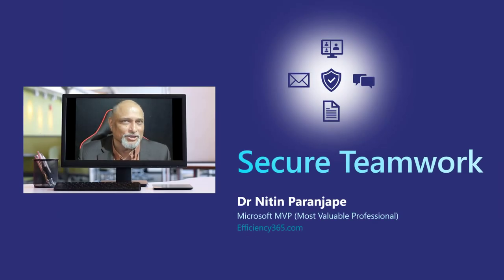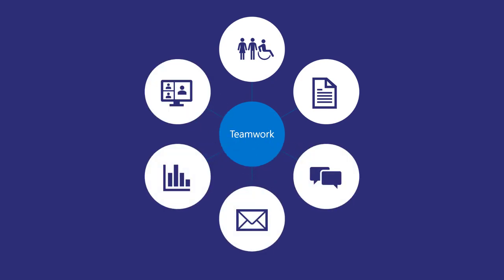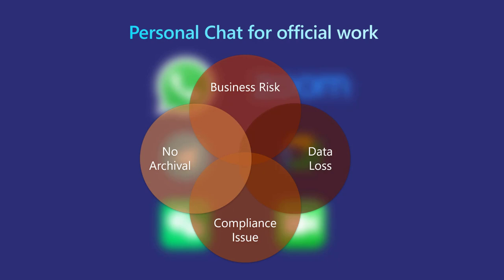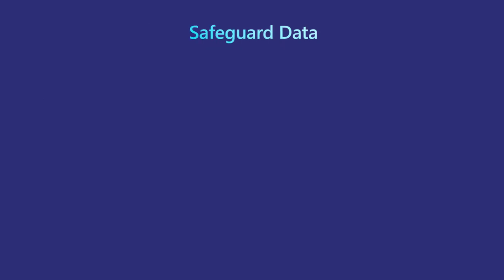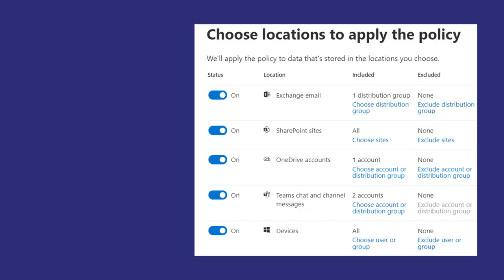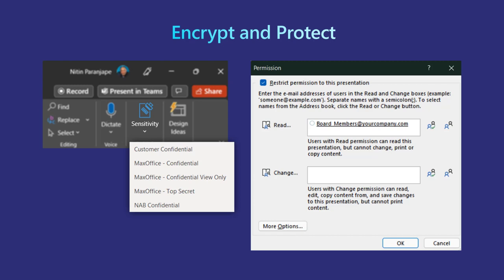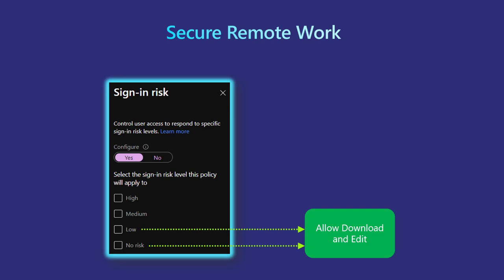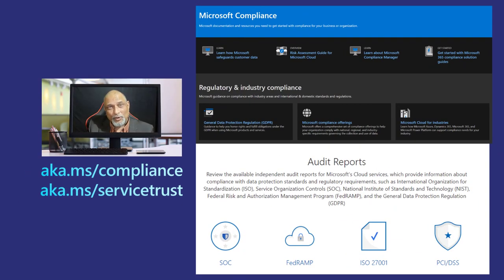Secure Teamwork and Communication using Microsoft 365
Dr Nitin Paranjape explains how to enhance security, compliance and productivity using the Microsoft 365 platform. The coverage is simple and jargon-free. It will help you prioritize actionable insights to enable efficient hybrid work.
Email, chat, files, reports and meetings - Data is everywhere. Learn how data can protect itself and prevent leakage or misuse of confidential information.